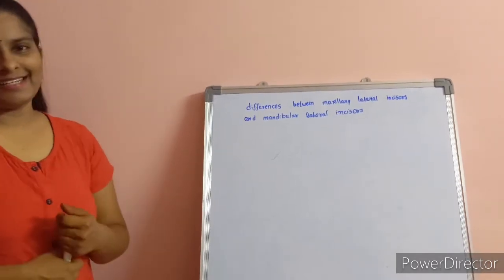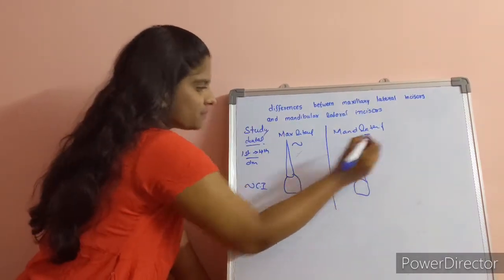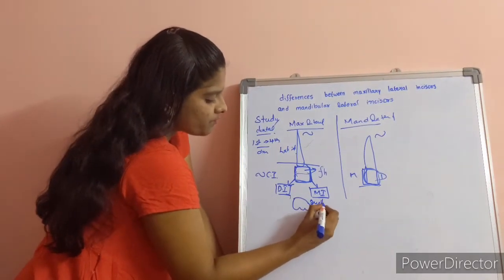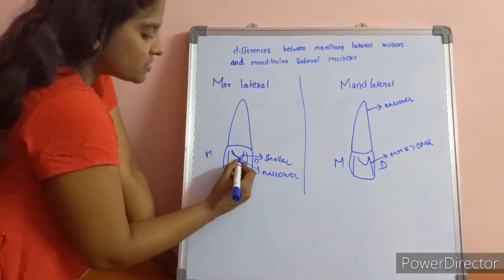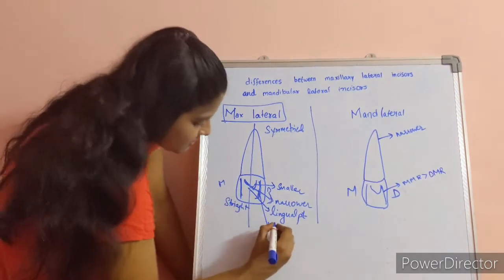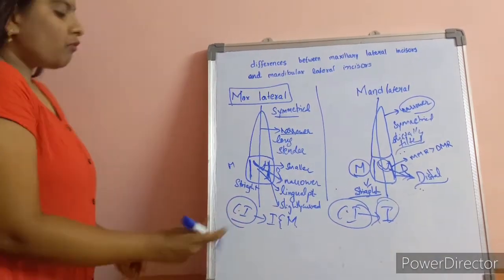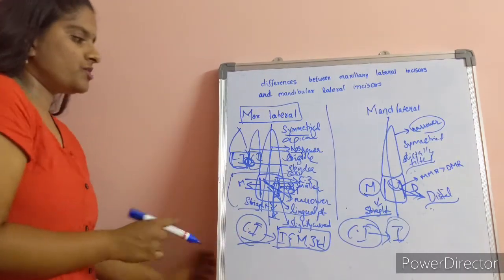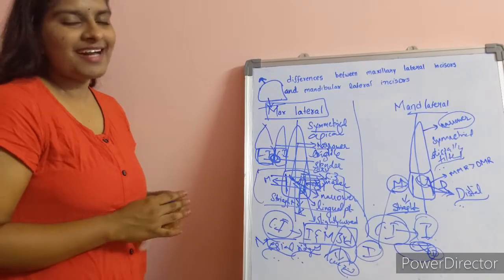differences between maxillary lateral incisors and mandibular lateral incisors